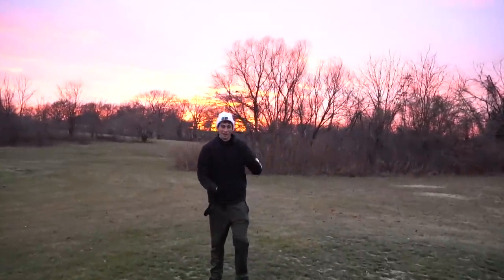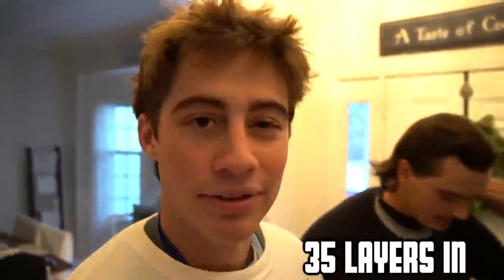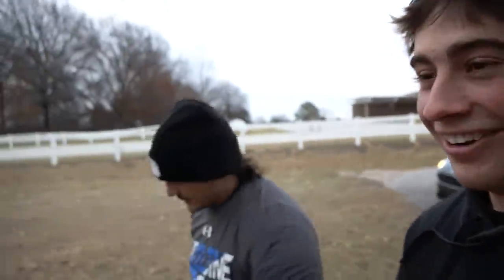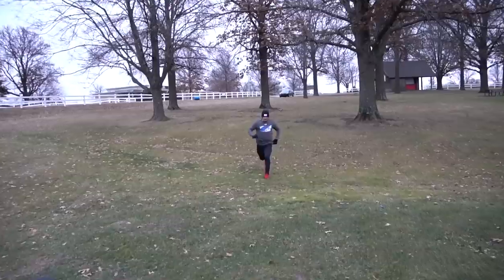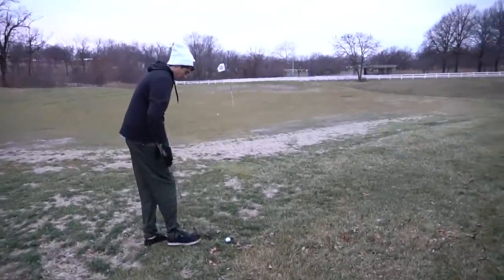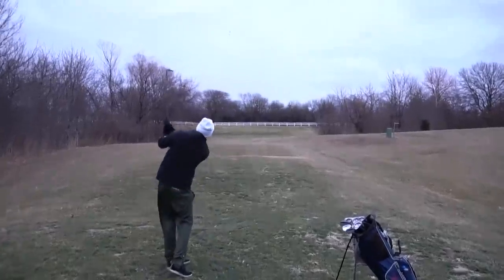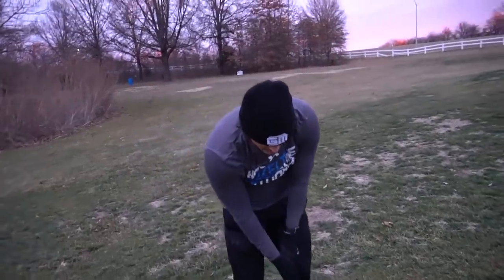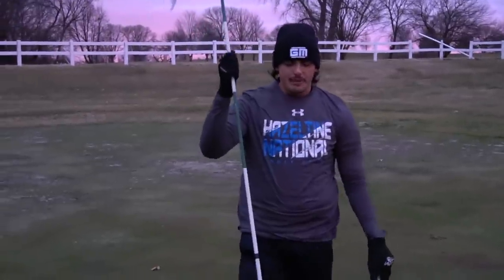Golfing With 50 Layers Of Clothes On | GM GOLF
In honor of Kansas getting cold, Matt and I decided to test the limits of how many layers we could play golf in... Hope you enjoy!